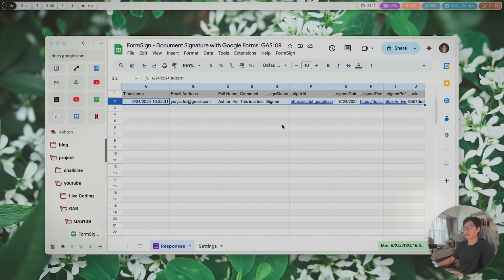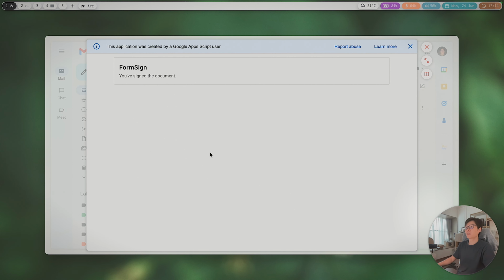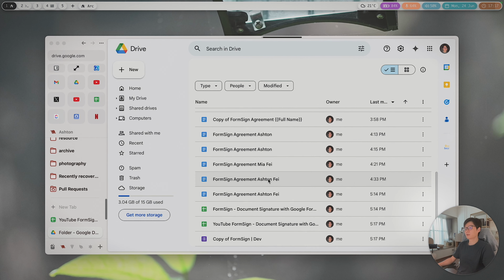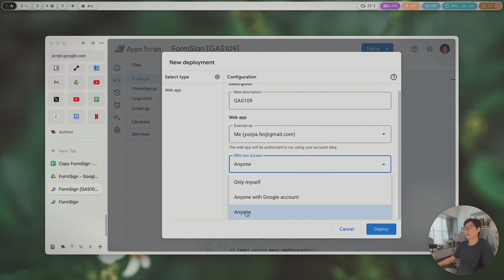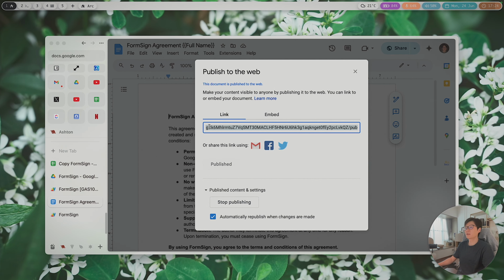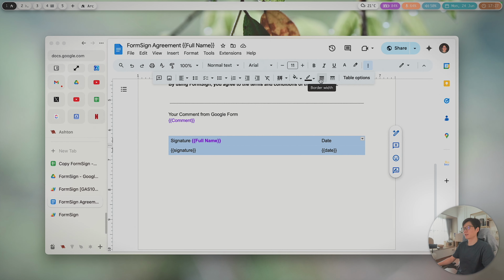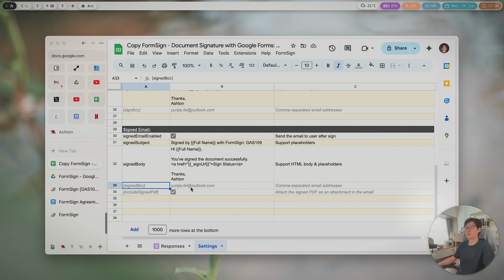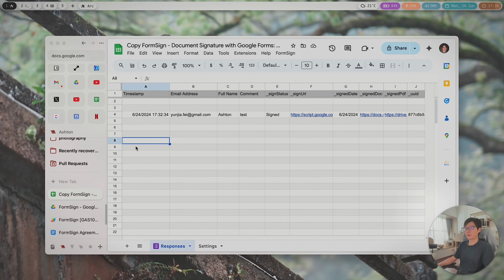Free Solution for Doc Sign with Google Forms, Docs, Sheets, and Gmail: GAS109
If you are looking for a free solution to sign your document with Google Forms for you users, you may find the right place. In this Google Apps Script project, I am sharing a workaround using Google Forms to collect data from users and email then a sign request URL for collecting their signature.

/** Chapters */
Intro 00:06
Demo 00:44
Setup & Configuration 06:23
New Project Test 21:56